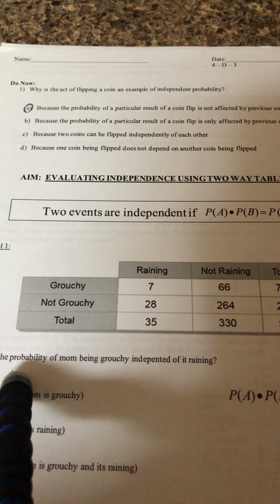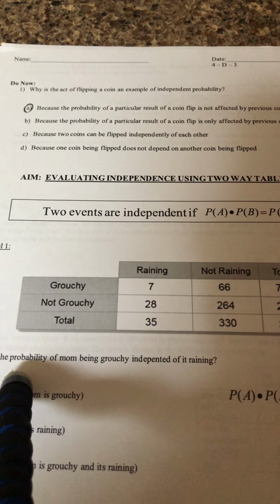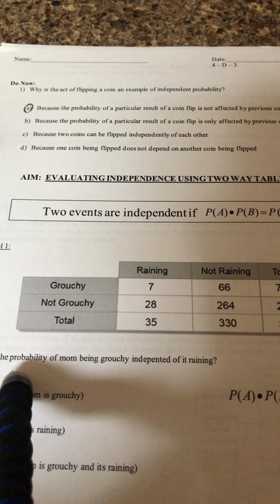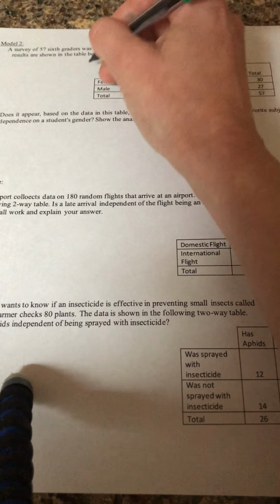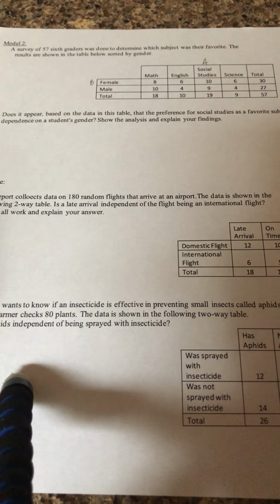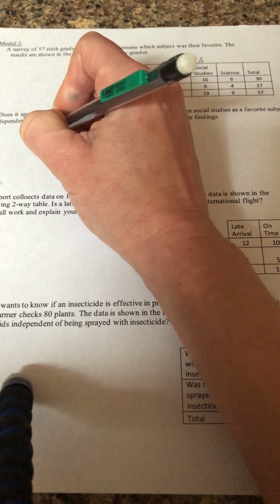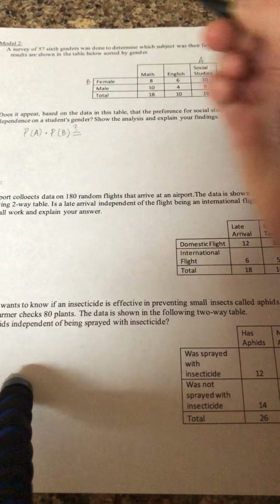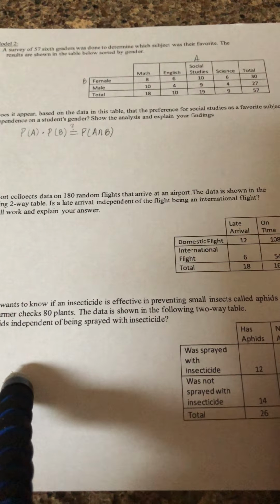Lesson 3 - alternate way to test if two events are independent